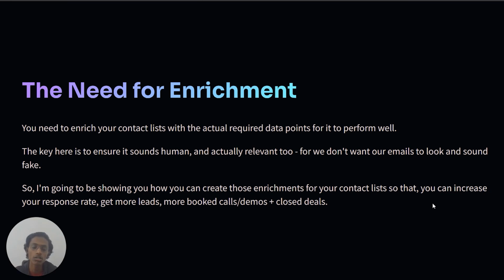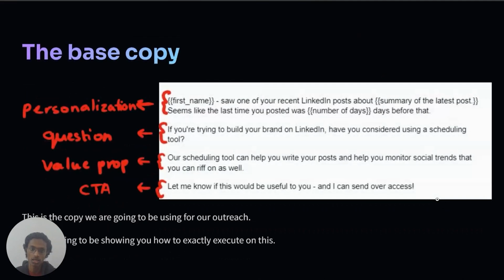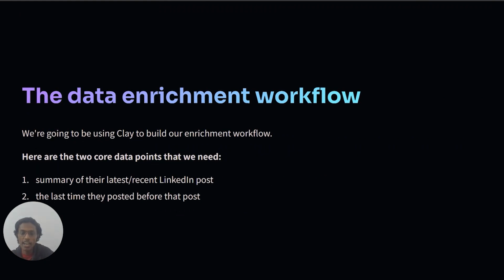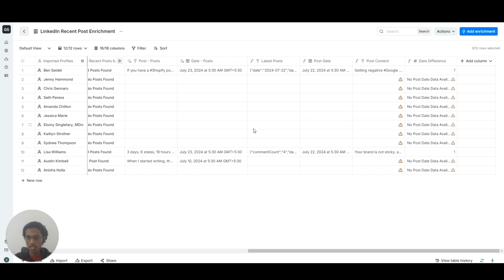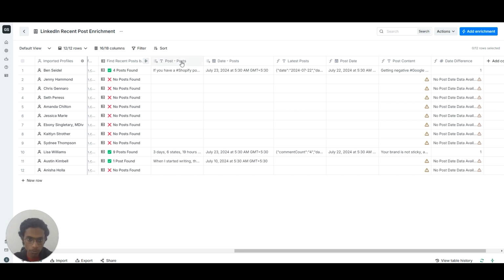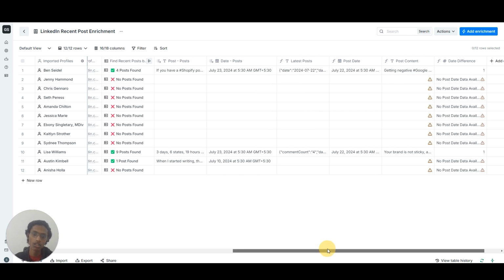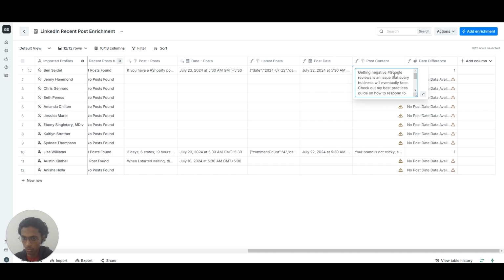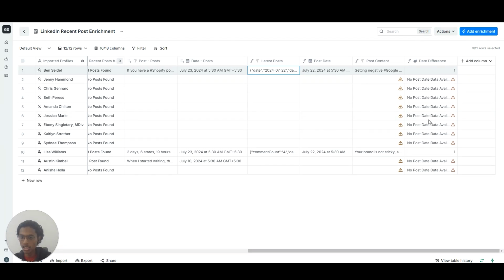Maximize Data Enrichment & Personalization with Clay's Features